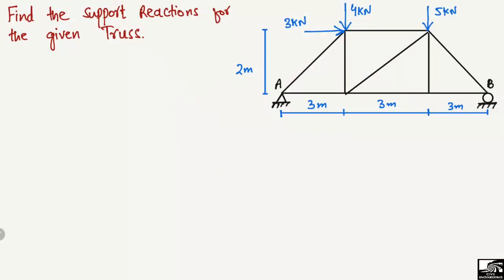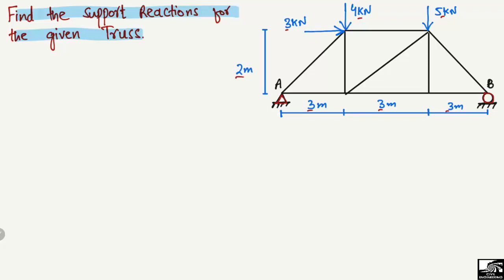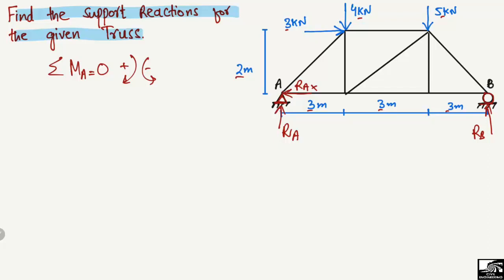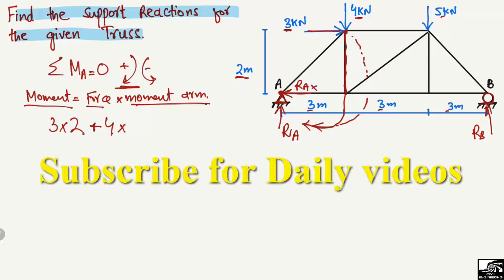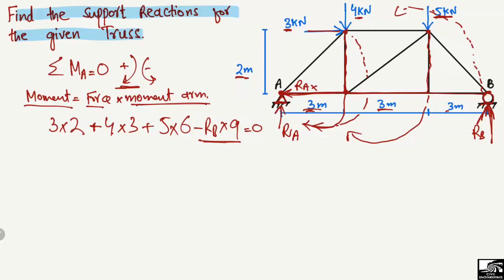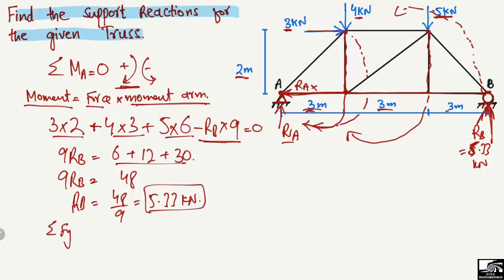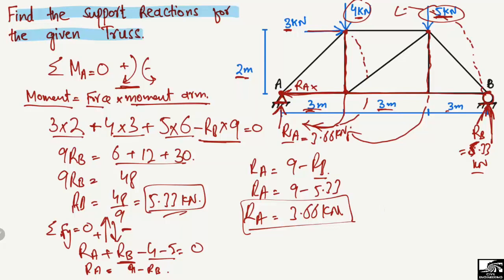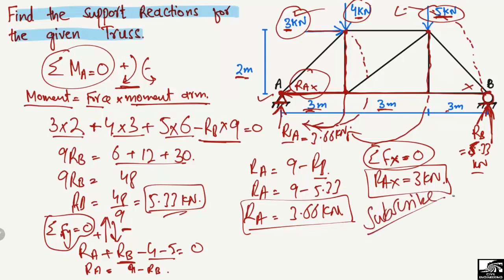Support Reactions for a Truss || Truss Analysis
This video explains the way how to find support reactions for a Truss. Truss structure is made of line elements that has only subjected to compression and tension.

Truss support reactions
Truss analysis
How to find support reactions for a truss
Truss reactions
How to calculate support reactions for a truss
support reactions for  a Truss
what is Truss and how to analyze Truss